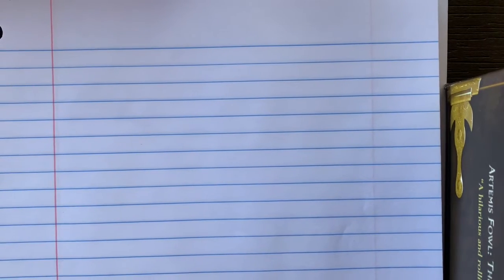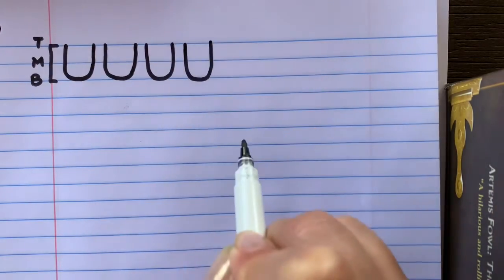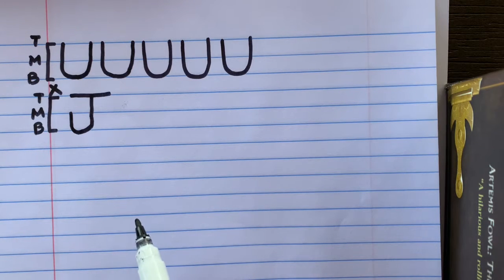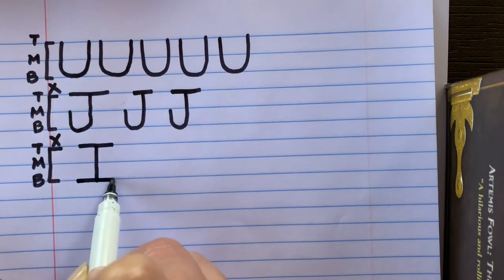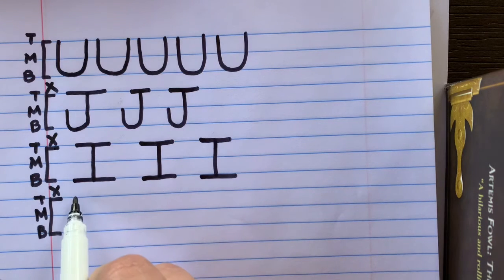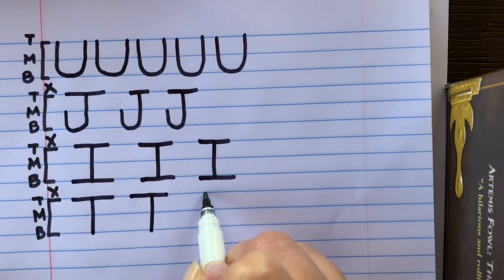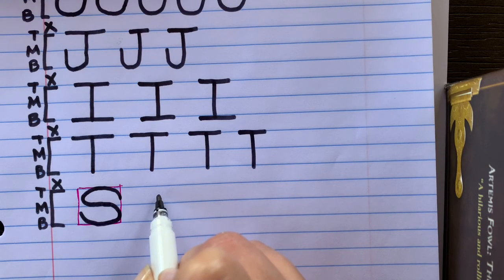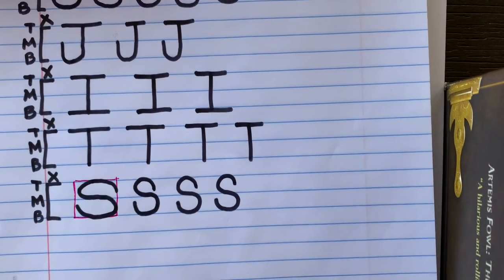Handwriting practice for uppercase letters: U, J, I, T, and S